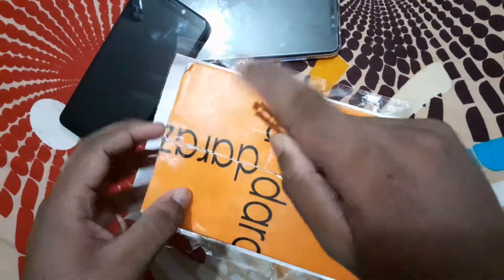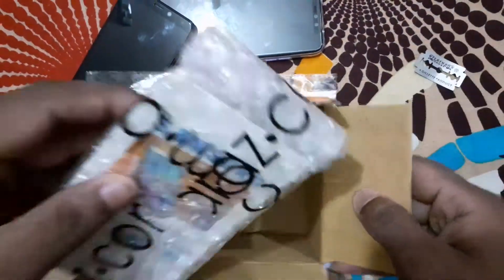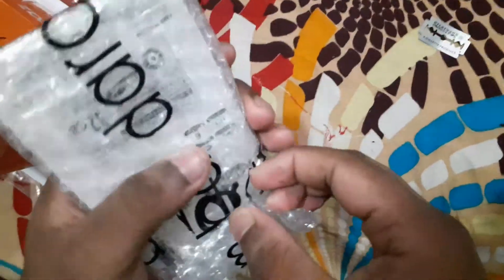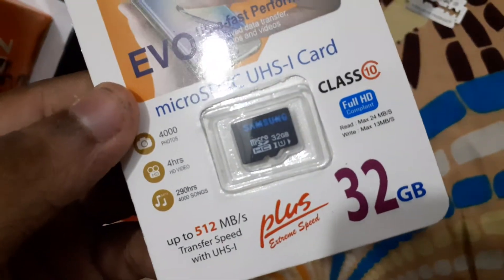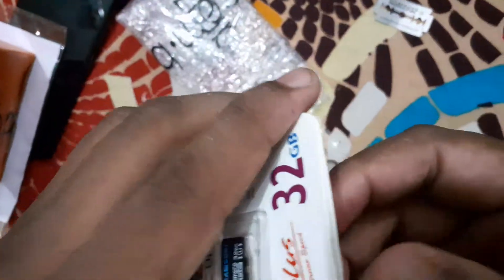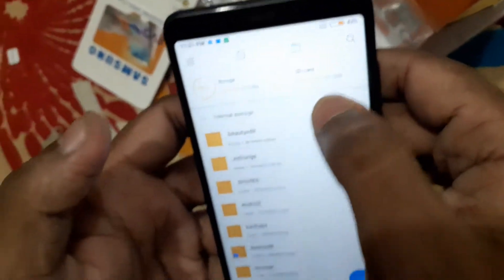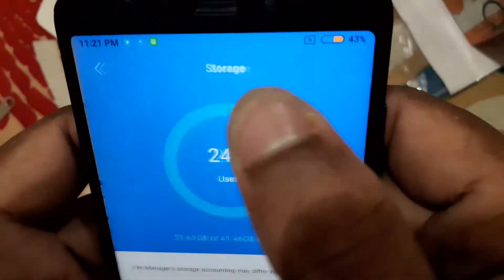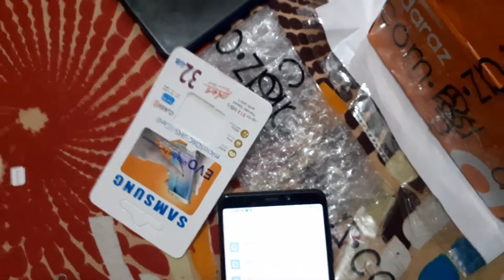samsung 32 Gb memory card from Daraz full review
32 Gb memory card from daraz its so good. performance is good. speed is also good.You can buy these product from easily from daraz
Hello guys, in this video, I will unbox a package from Daraz.pk containing a 32GB samsung Micro SD card and a 32GB samsung ultra dual OGT USB flash drive. I will review and check the speed of samsung memory card. In next video, I will review and check the speed of Sandisk USB flash drive.

This samsung card is original and it is available from daraz.pk. Shopping from Daraz is safe and I have done it many times.

In the near future, I will unbox and review different things.